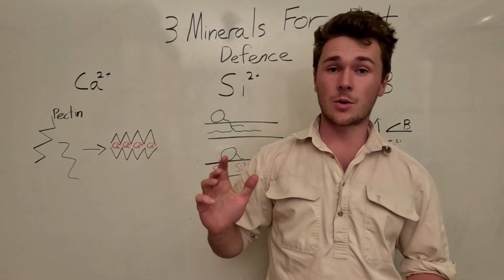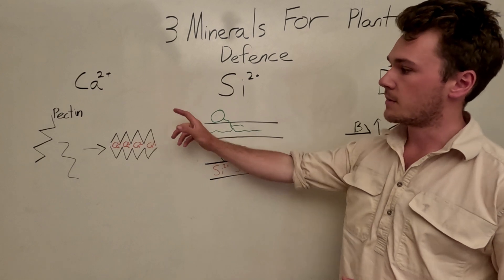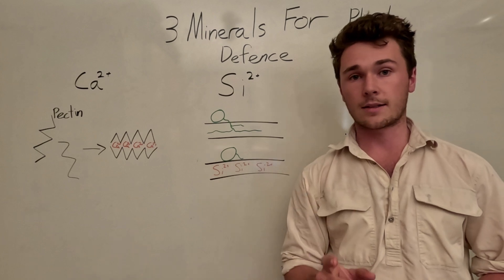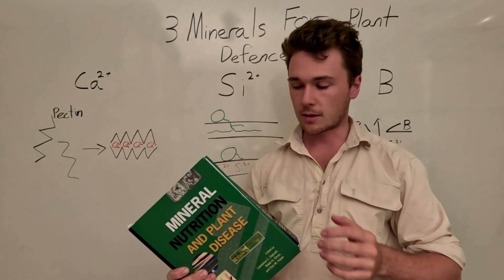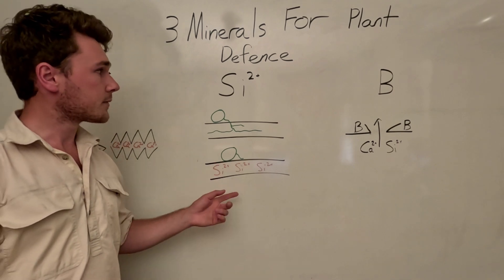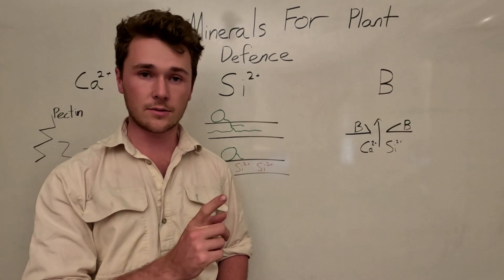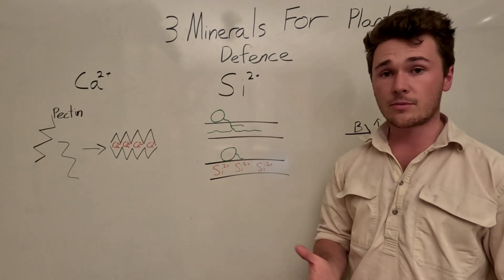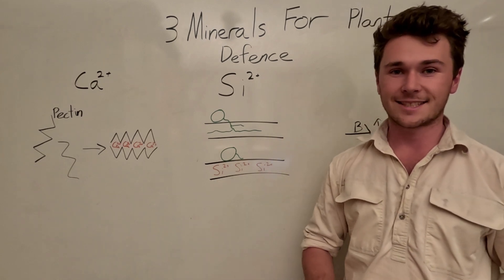3 Minerals For Plant Defence | Calcium, Silicon and Boron | Regenerative Agriculture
These three minerals needed for increasing plant cell wall strength, they include Calcium, Silicon and Boron and can help the plant to become resistent to pest and disease.

🛠️FREE Tools For Farmers:
Differential Sap Test Analysis 📚FREE Courses